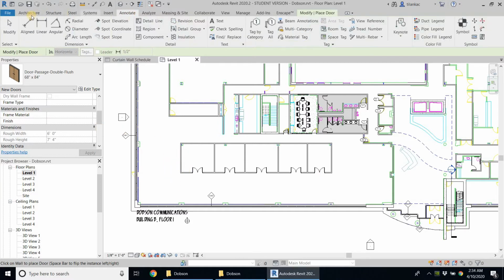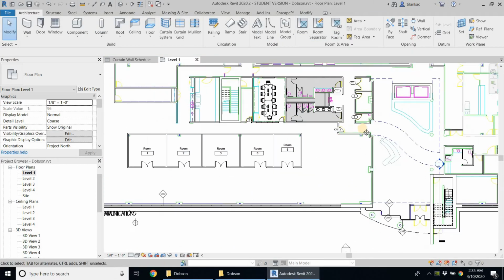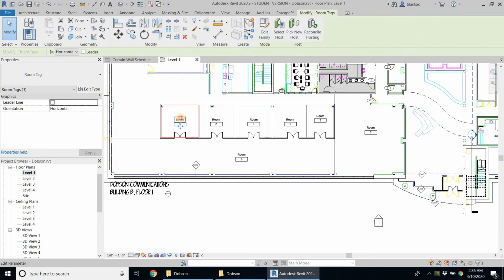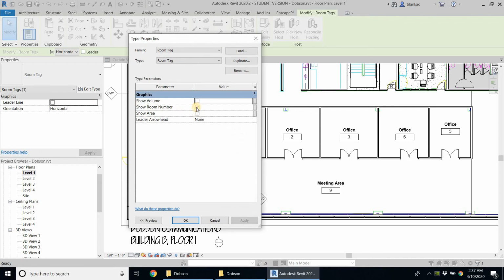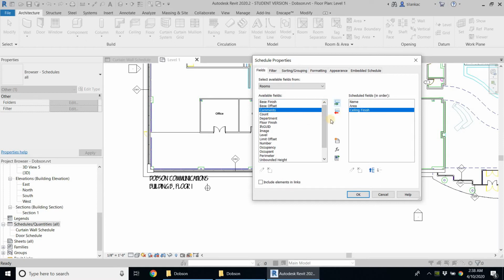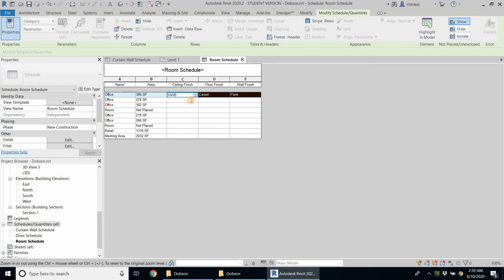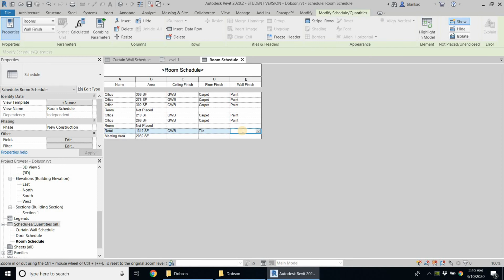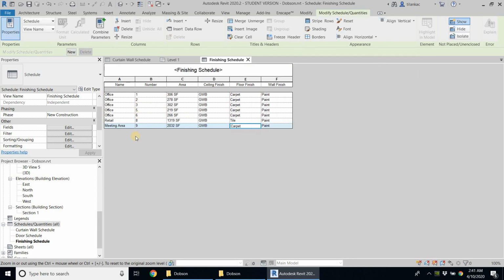30 Finishing Schedule